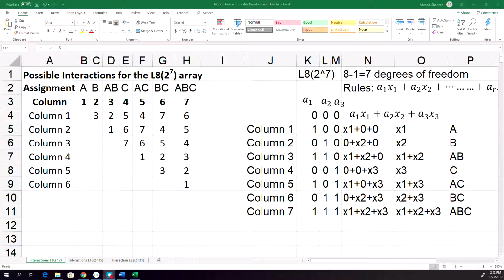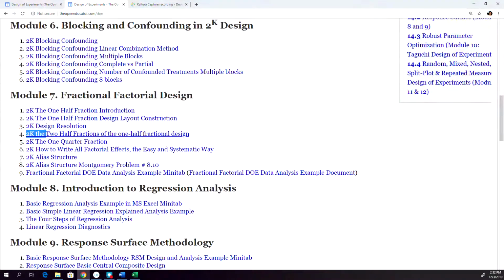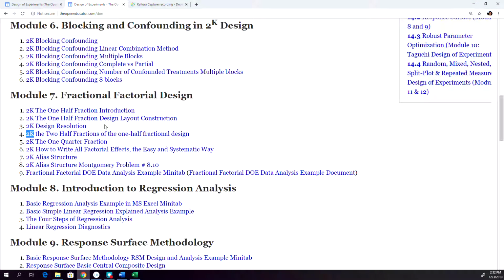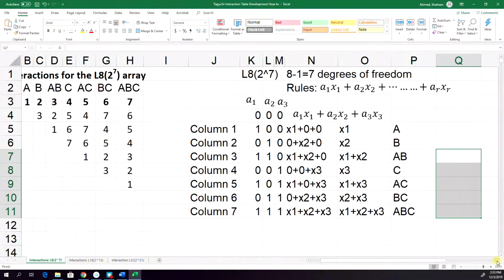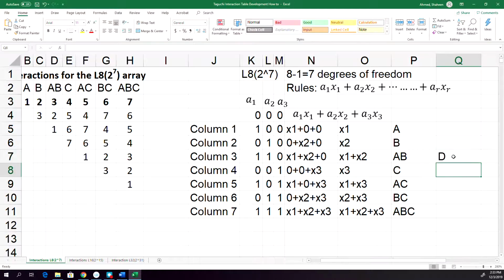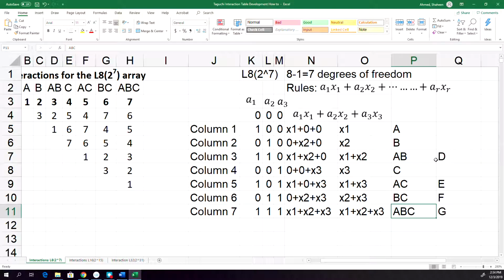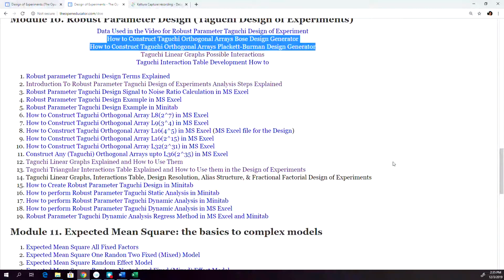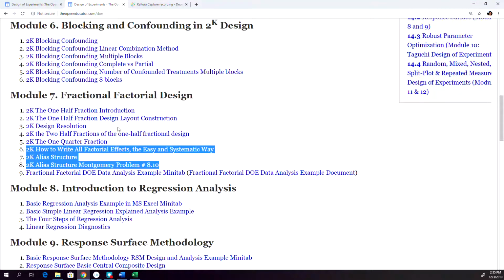Taguchi Linear Graphs, Interactions Table, Design Resolution, Alias Structure, DOE Explained